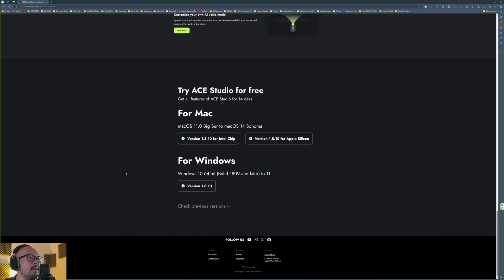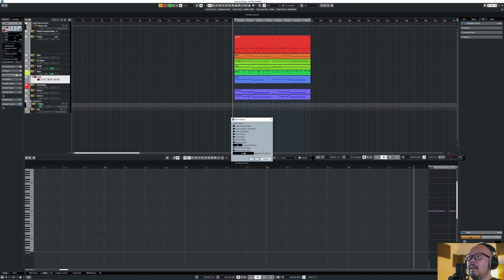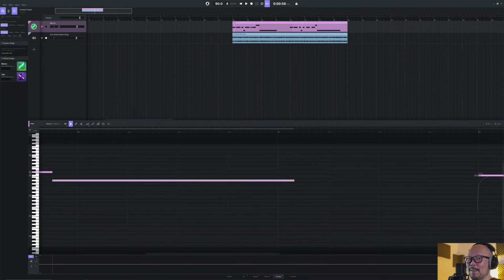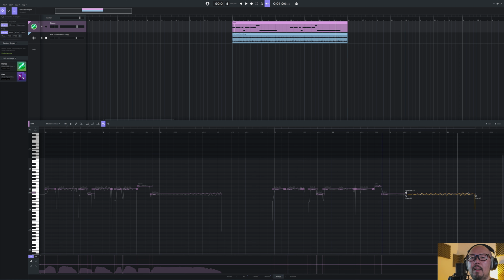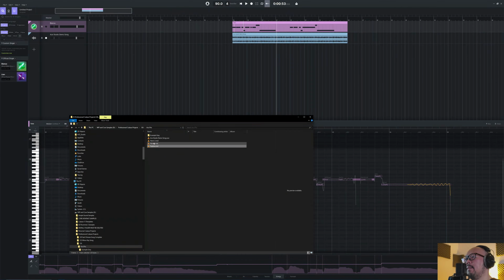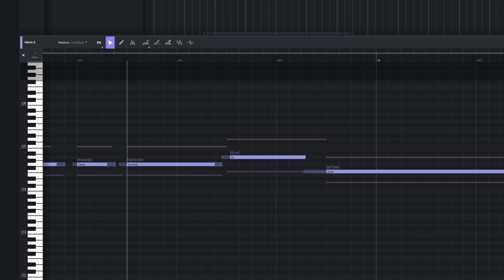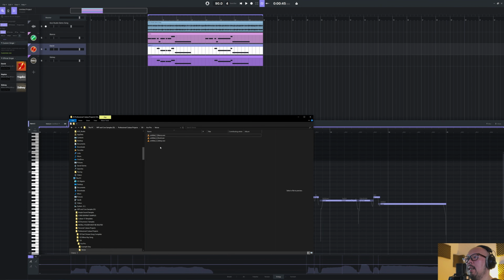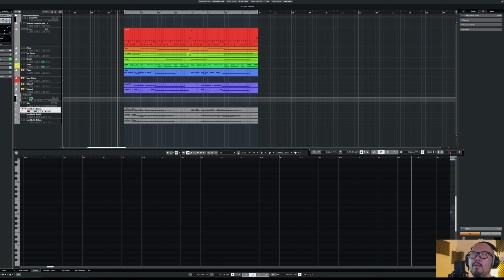How To Get AI Singers to Sing Your Songs - Ace Studio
A few months ago, I discovered this amazing new AI technology called Ace Studio, and I think it is arguably quite a game-changer when it comes to song production, especially if you're a songwriter/producer who produces song demos.